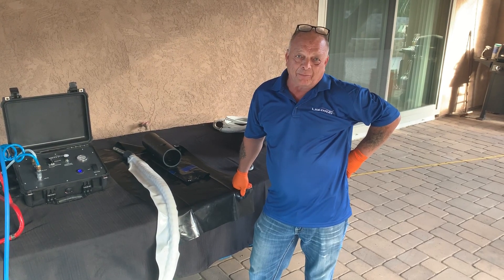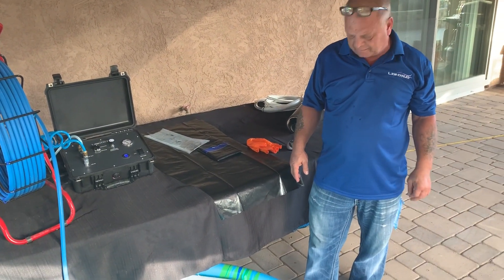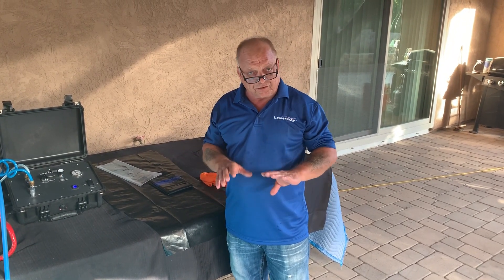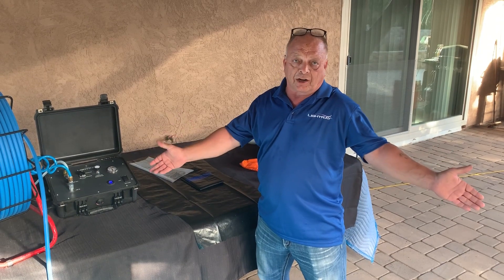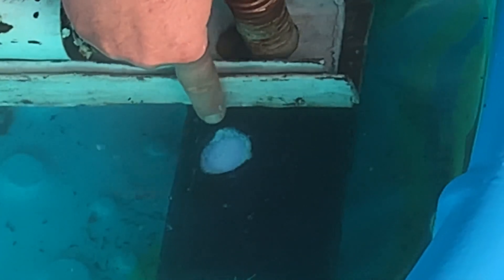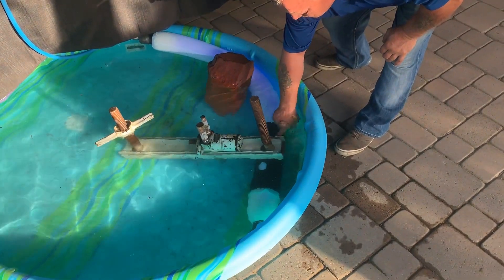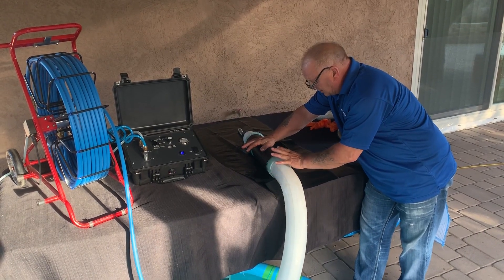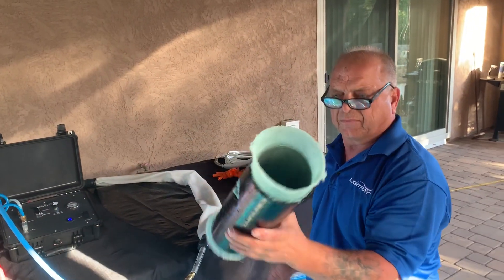LightRay-cast-in-place pipe repair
Cast-in-place pipe repair under water in 5 minutes